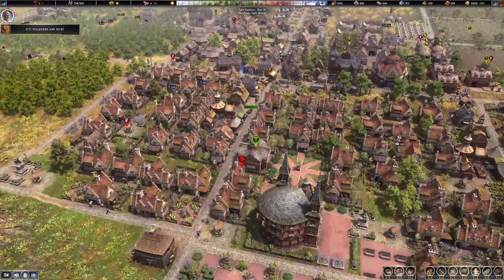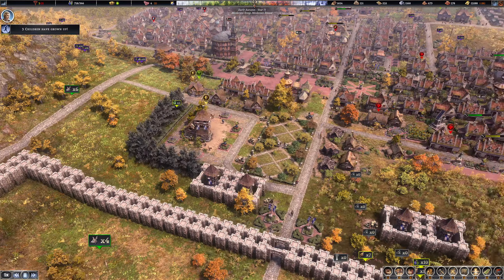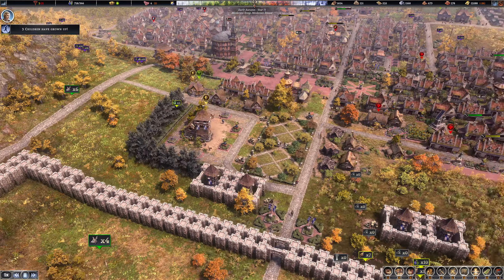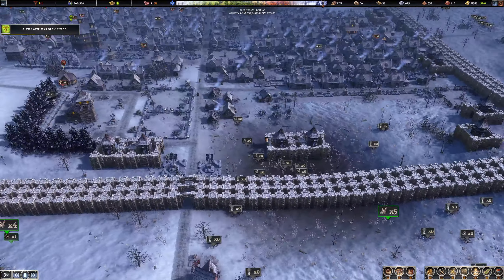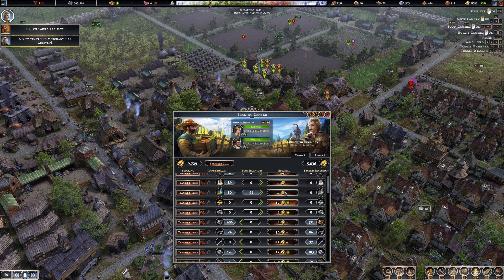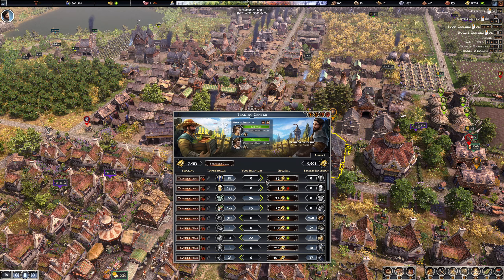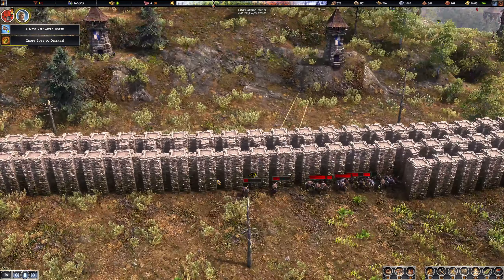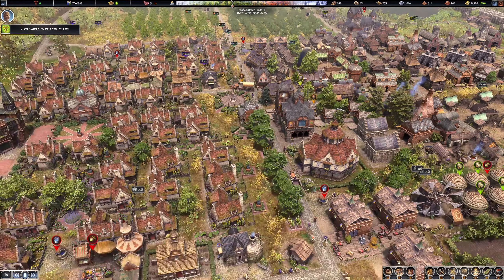Serious Population ISSUES Need ADDRESSING! - Farthest Frontier ep 25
Survival Simulation game, Farthest Frontier lets play. Getting the best start on Farthest Frontier couldn't be easier. Farthest Frontier Update! Farthest frontier guide